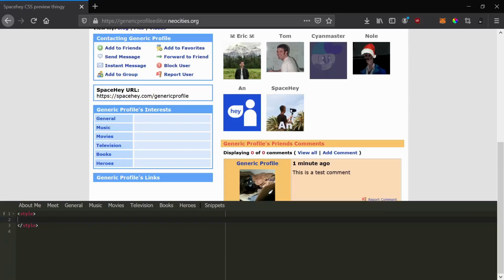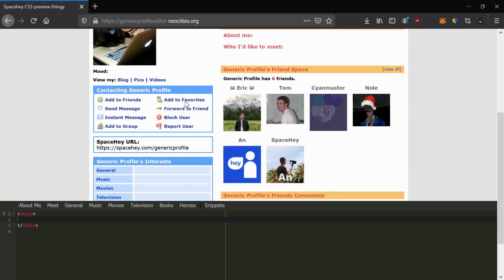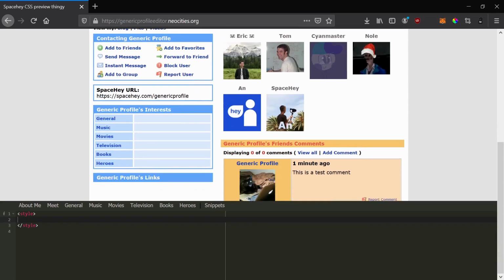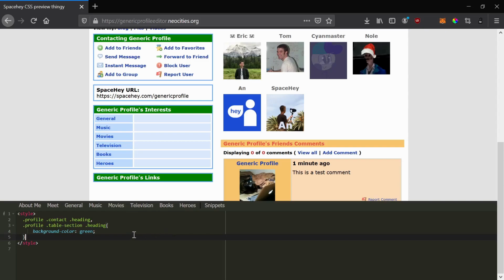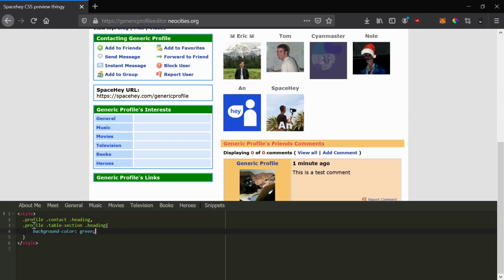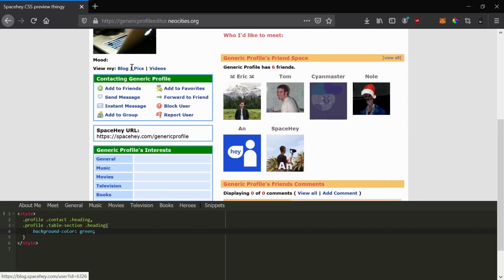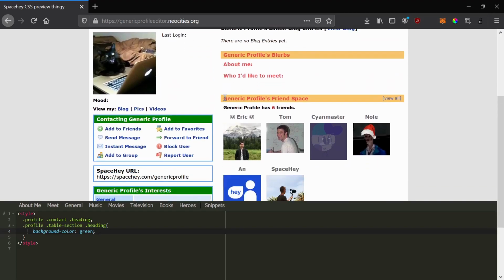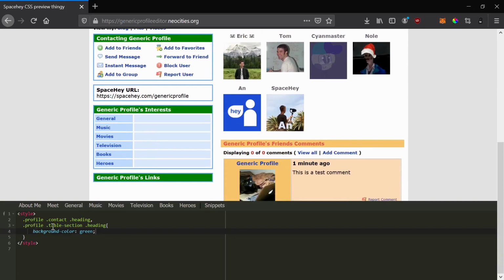Beginner's intro to CSS with Spacehey Headings (Blue)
@Stacey Rivera thanks for the suggestion :)